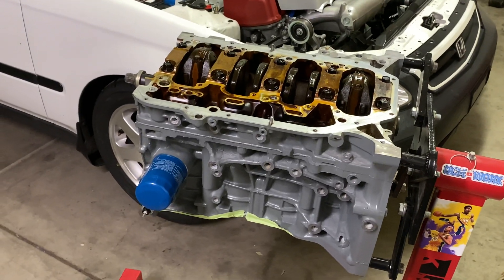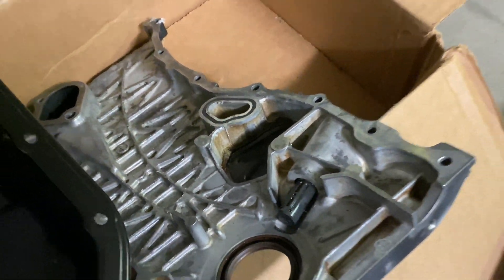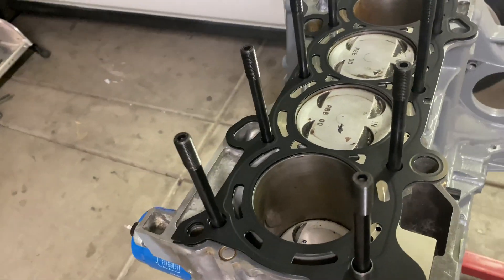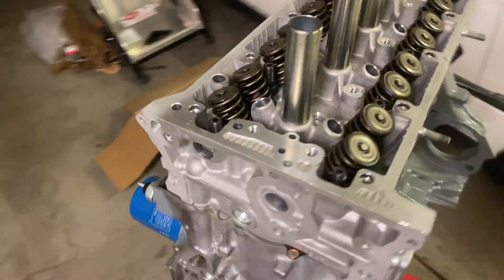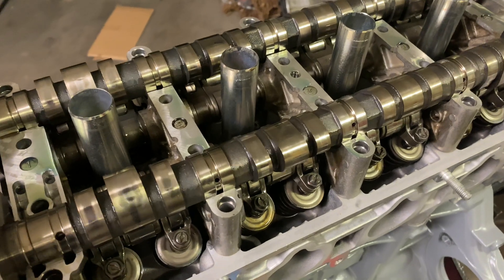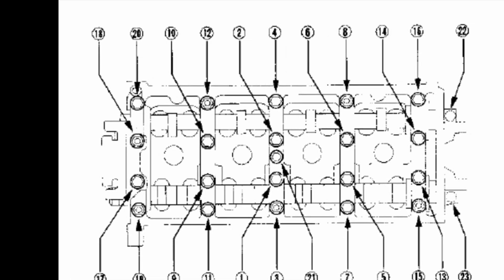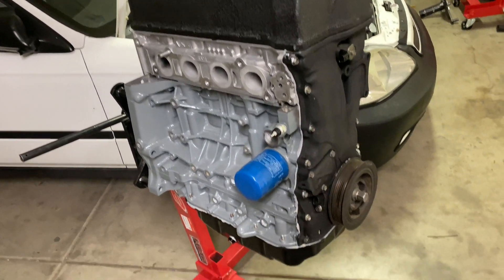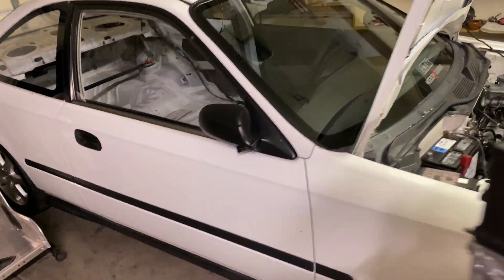How To Build a k24/k20 Engine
putting together a budget k24 k20 longblock